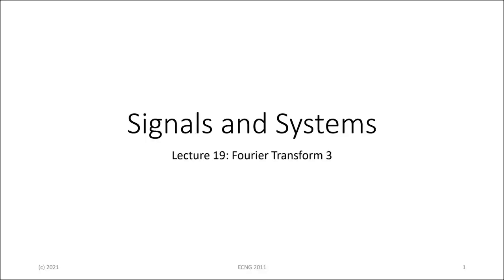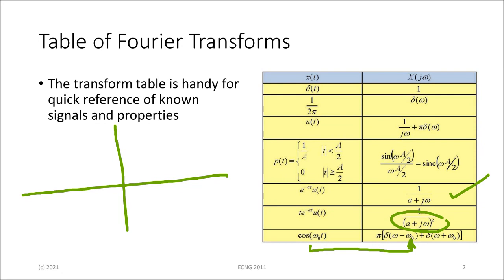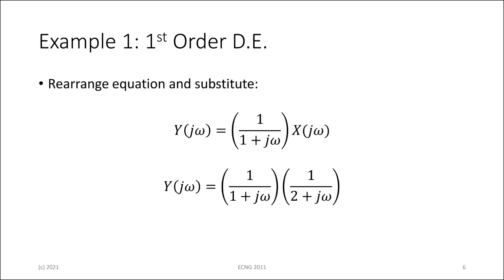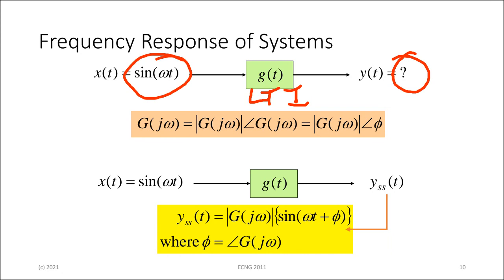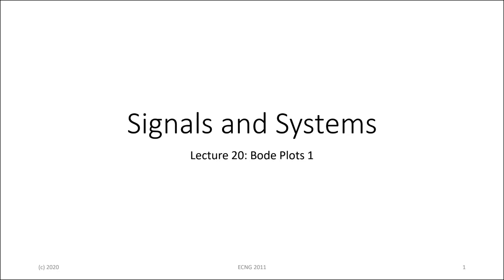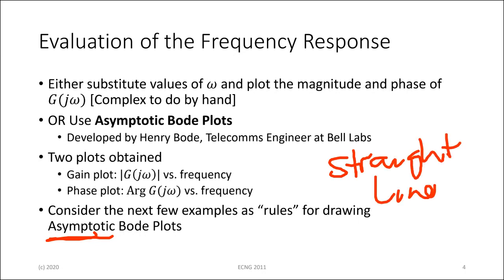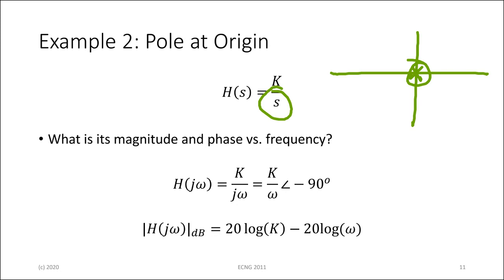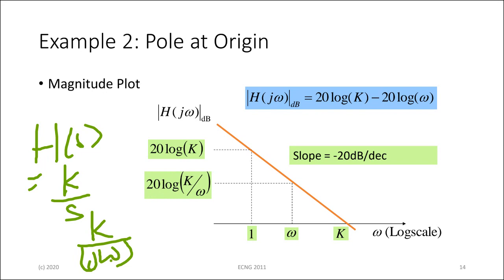The Fourier Transform 3 and Bode Plots 1